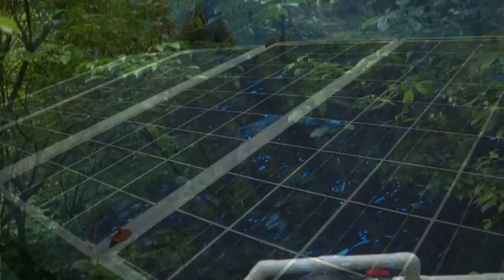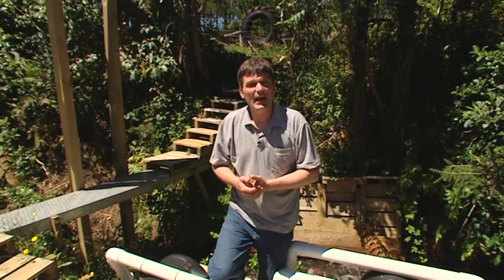PowerSpout - Installed Examples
PowerSpout hydro turbine installations around the world. An explanation of PowerSpout operation and the principal of turbine stacking, explained by Michael Lawley, EcoInnovation Director and Design Engineer.